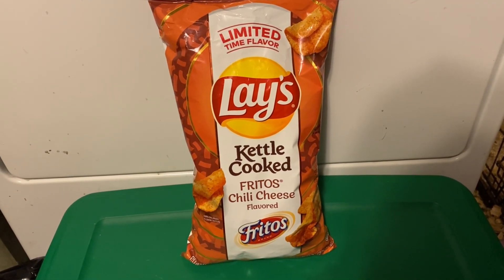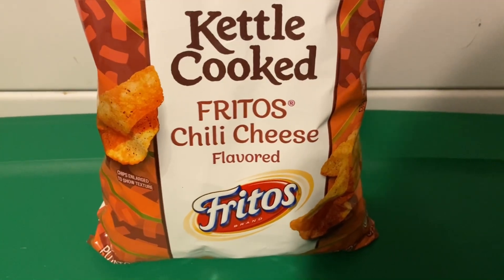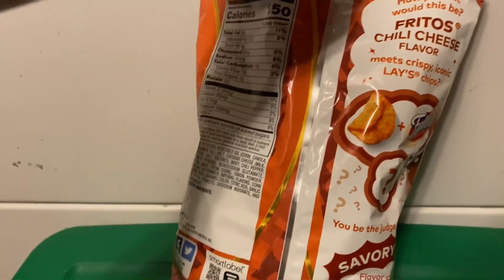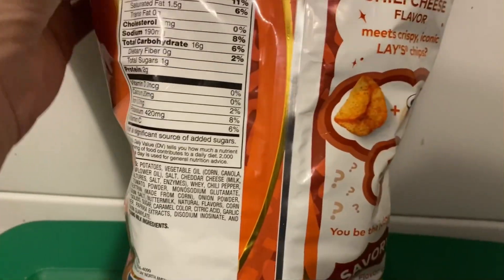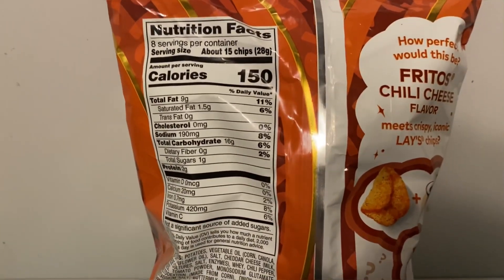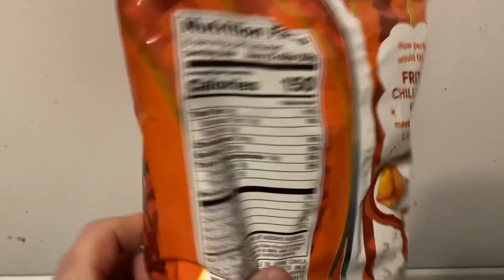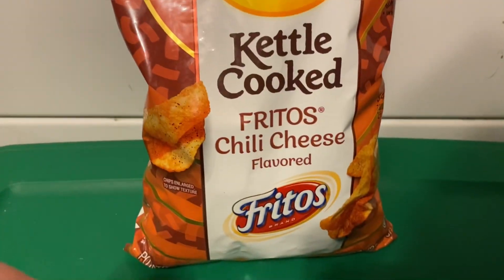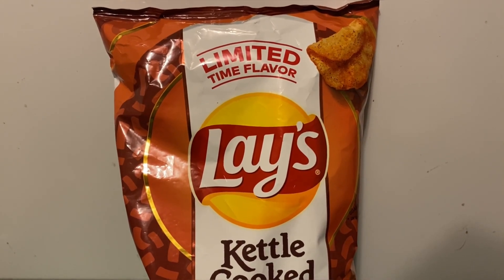Lays Kettle Cooked Fritos Chili Cheese Flavored Review